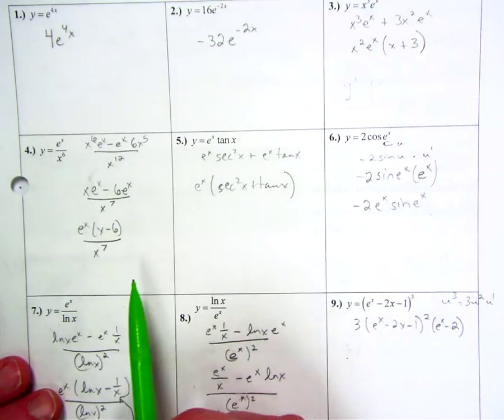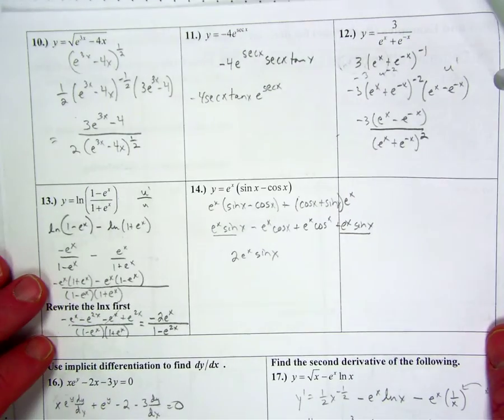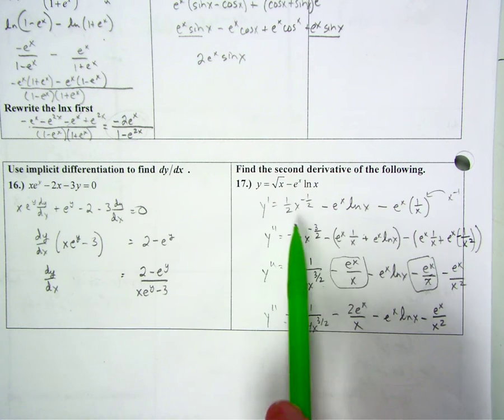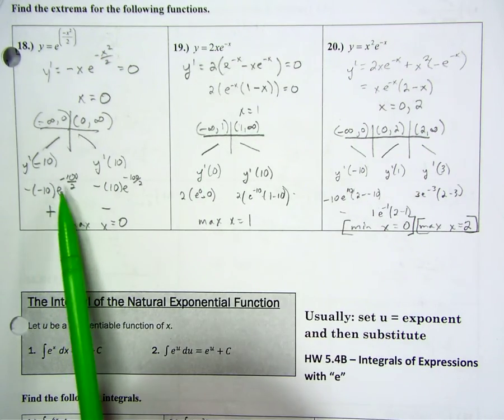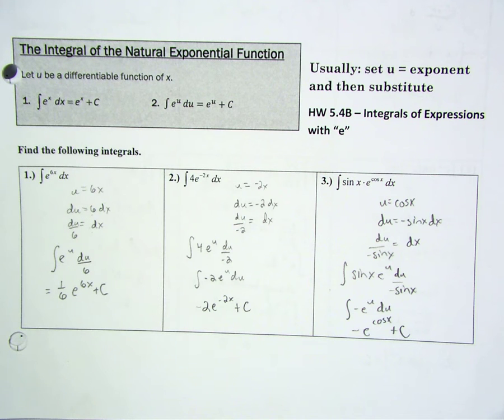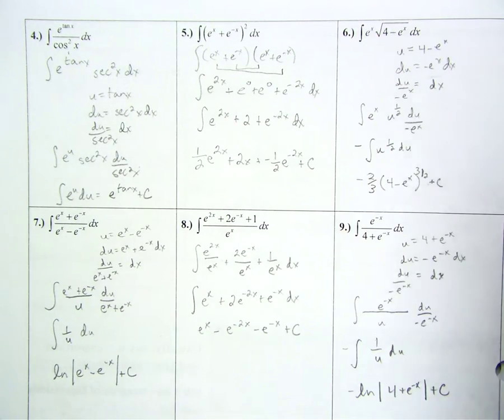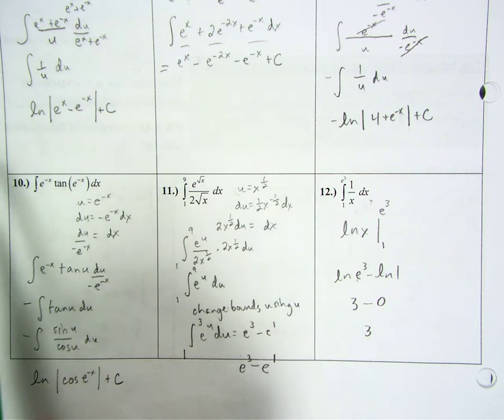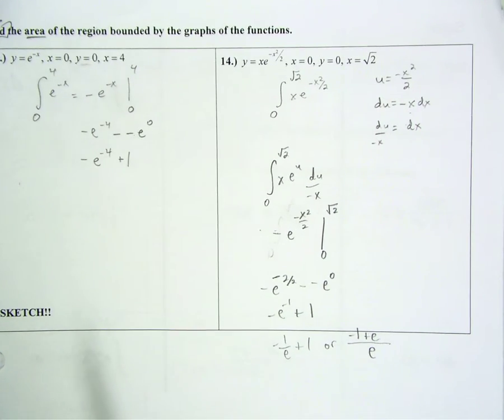e^x derivative and integral worksheet